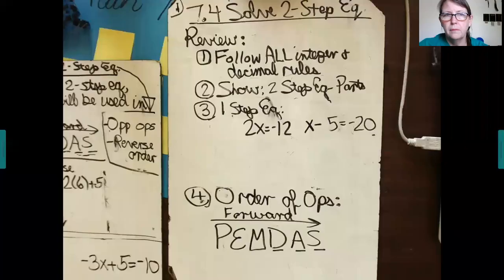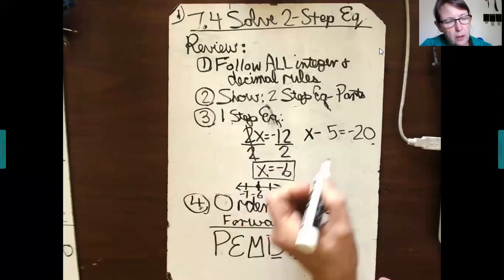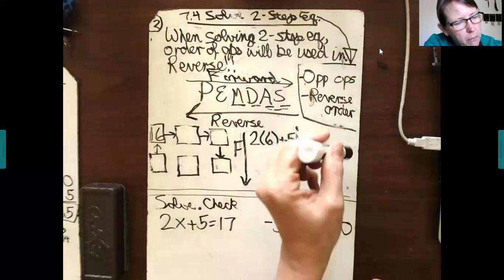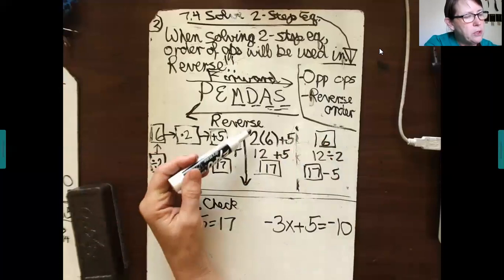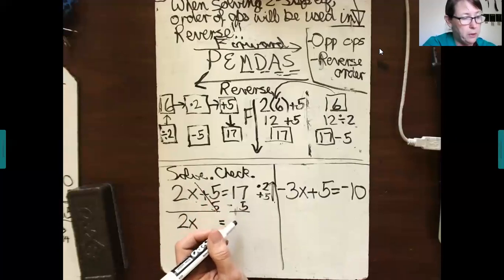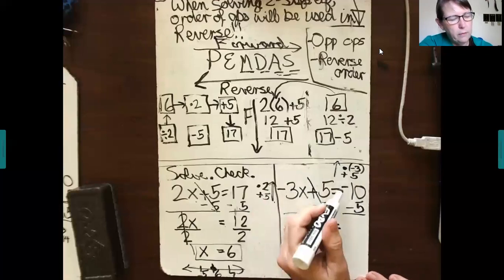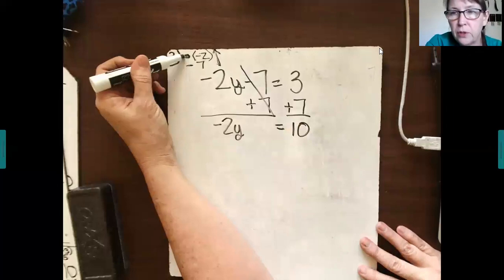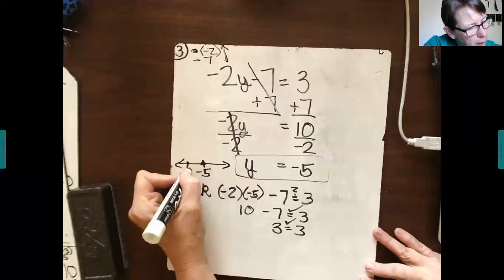7th Grade - Math - Chapter 7.4.1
In this lesson, the student will be introduced to solving two-step equations.